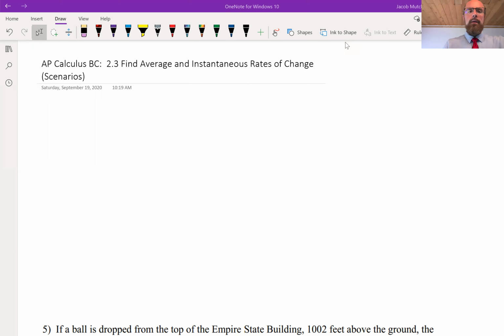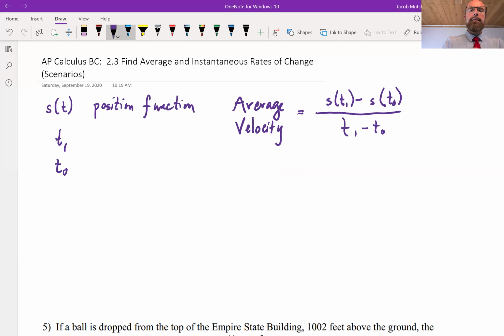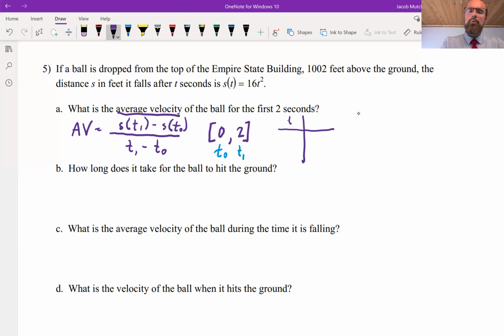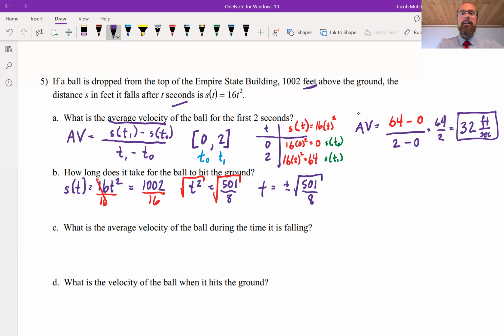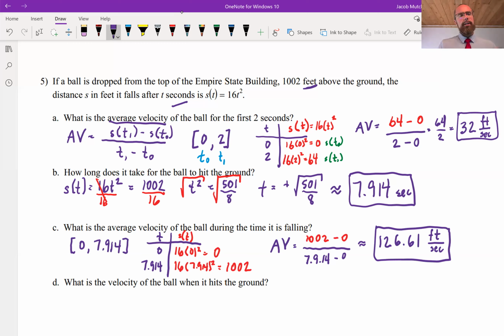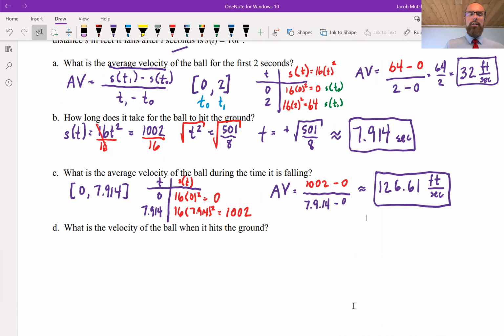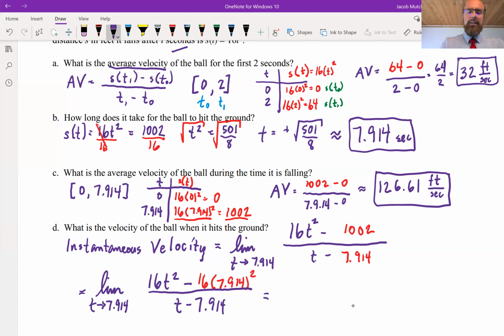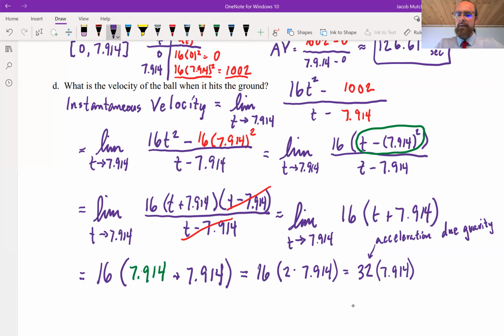2.3 Find Average and Instantaneous Rates of Change Scenarios